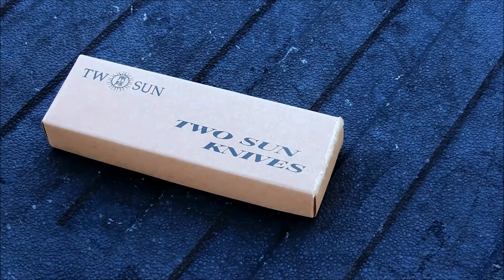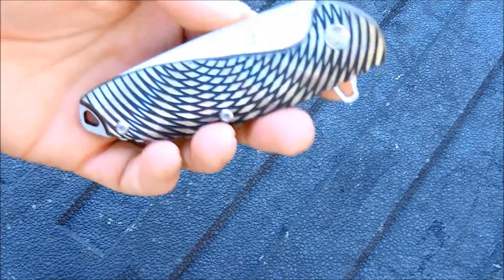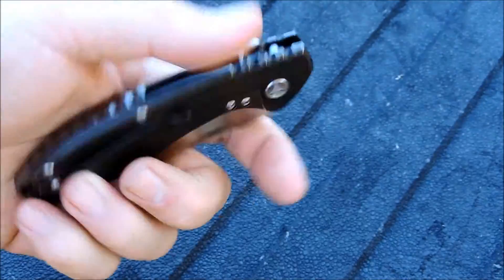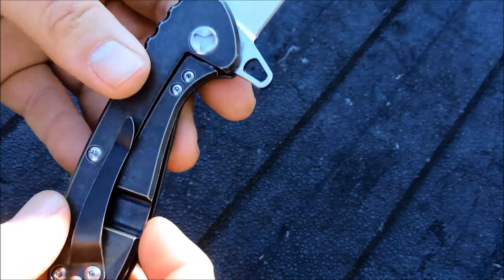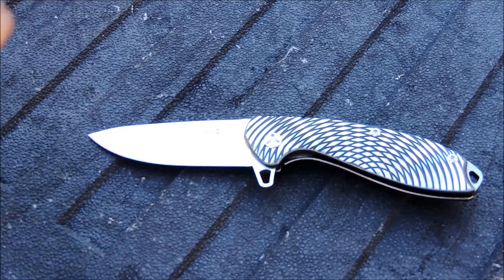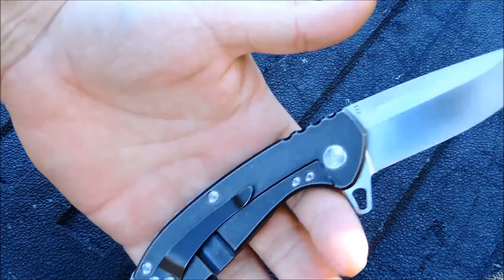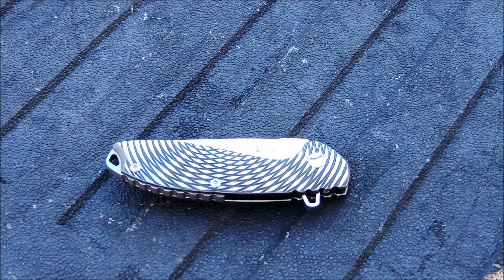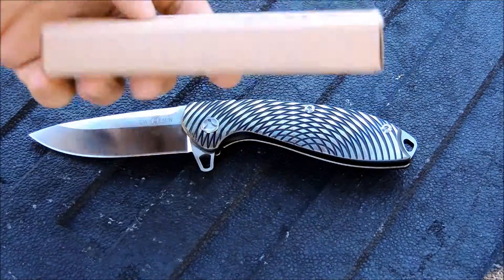New Two Sun TS31 Titanium D2 Flipper Folding Knife